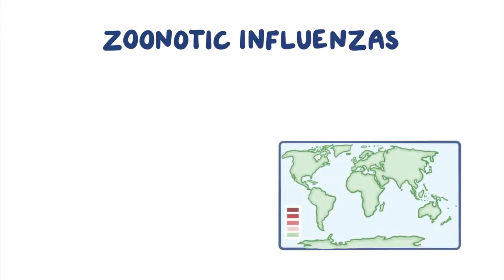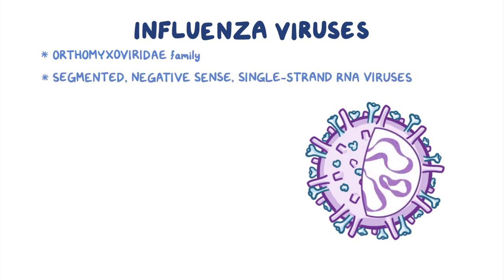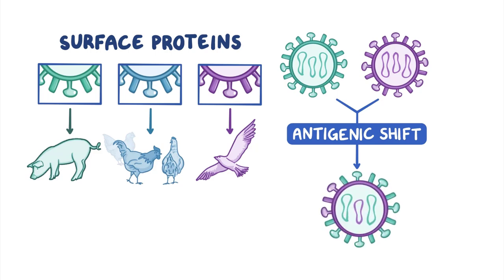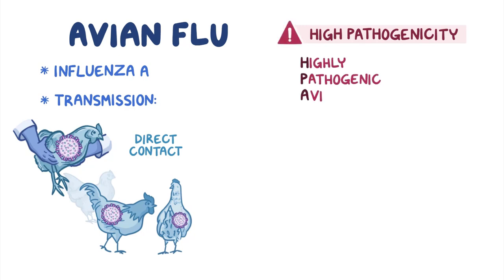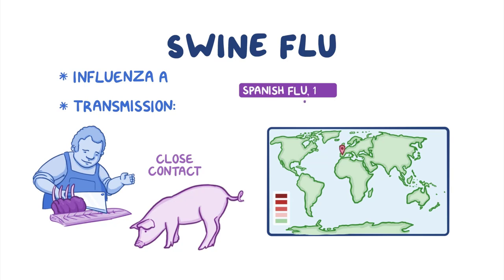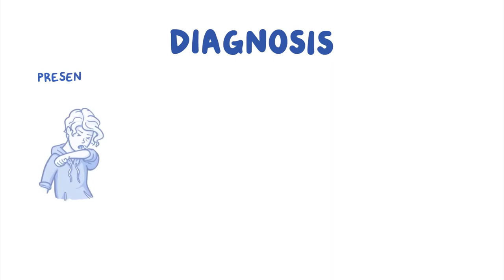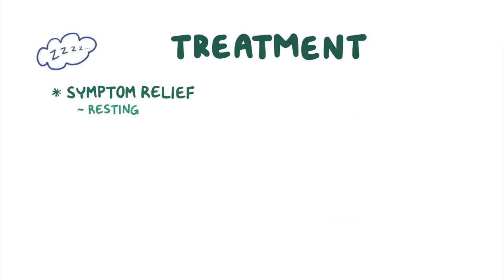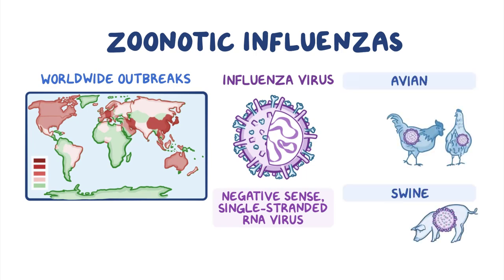Zoonotic influenzas - causes, symptoms, diagnosis, treatment, pathology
What are Zoonotic Influenzas? Zoonotic influenzas spread around the world in yearly outbreaks, resulting in about three to five million cases of severe illness and approximately half a million deaths. ‘Zoonotic’ means they are caused by pathogens, in this case viruses, that have hopped from infected animals to humans.